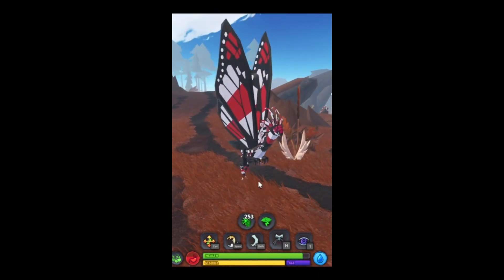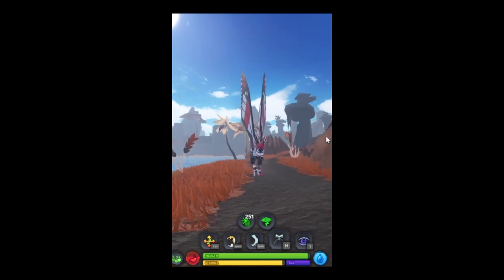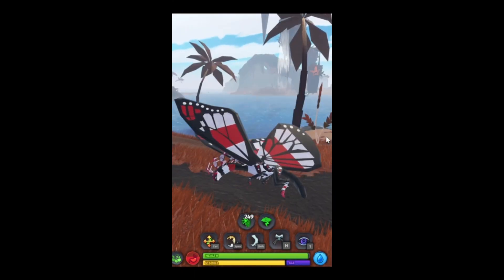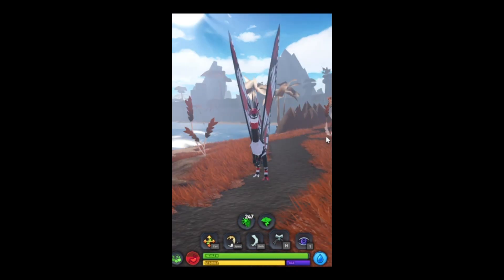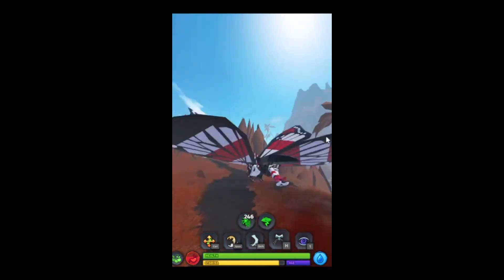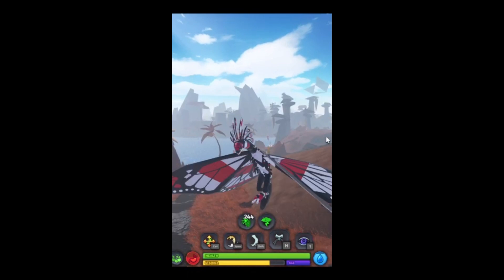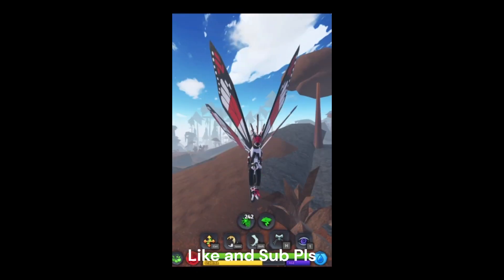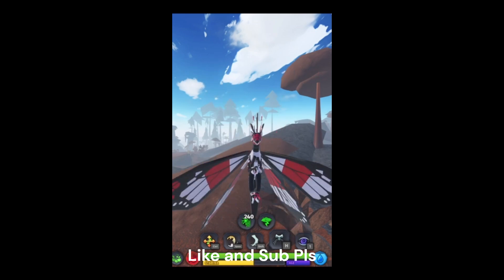Creatures of Sonaria Recode ShowCase Momola